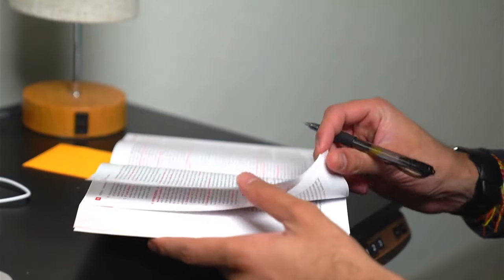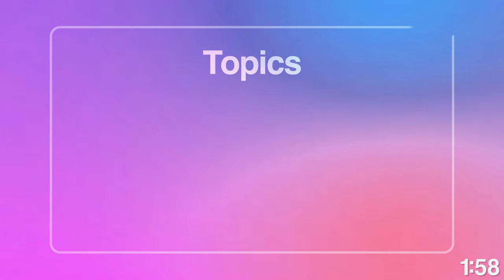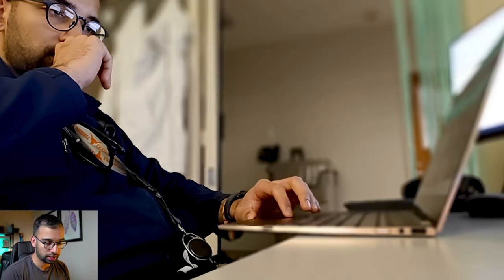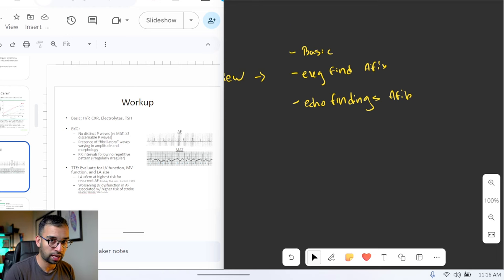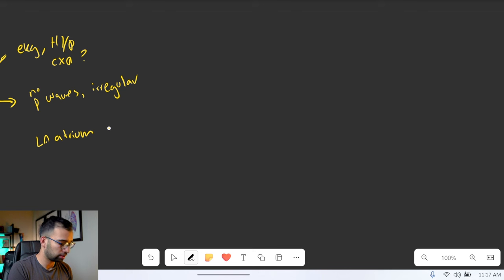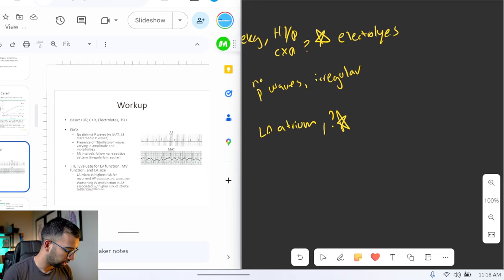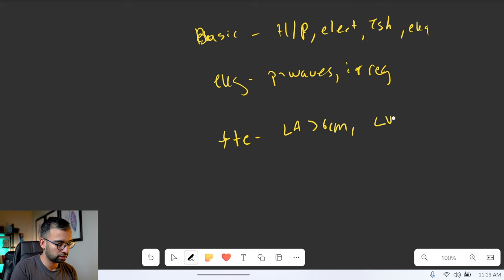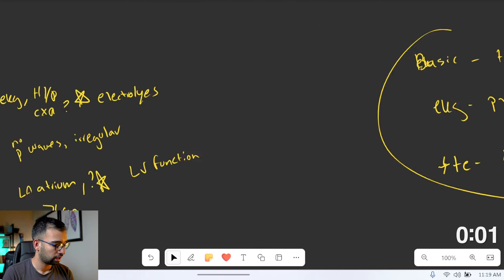Remember Anything With This Study Strategy [In 2 Minutes]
Struggling to retain information for exams or daily life? Ever wished for a magic study strategy that actually works? Well, I've got you covered!

In this video, I'm going to share the study hack that changed the game for me - and it only takes 2 minutes to learn!  I'll break down my strategy on effective memory retention and provide practical tips you can start using today.

00:00 Introduction
1:03 Lecture Review
1:42 Free Recall
2:50 Assess
3:15 Repeat The Process